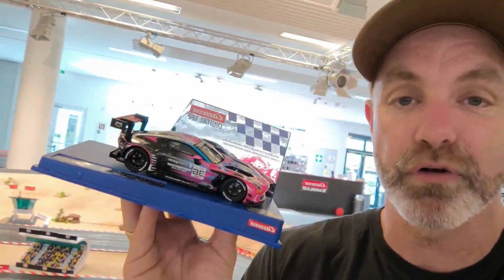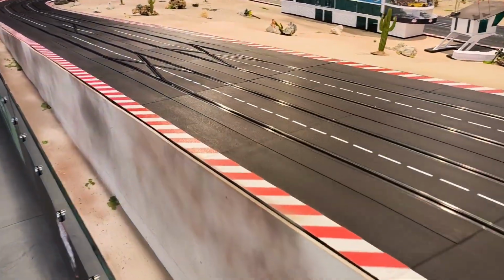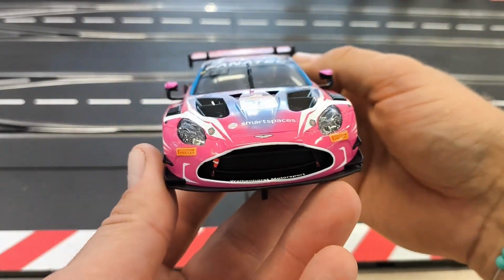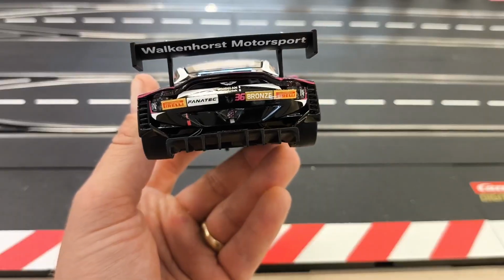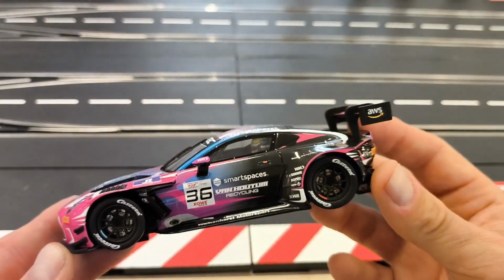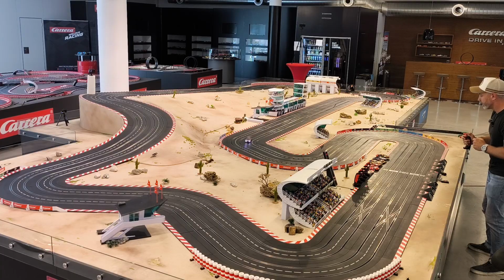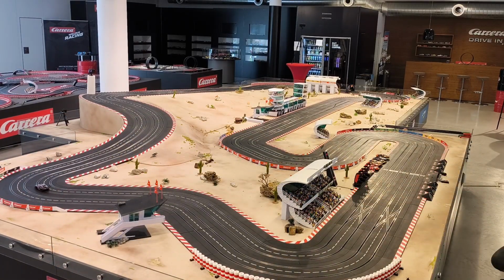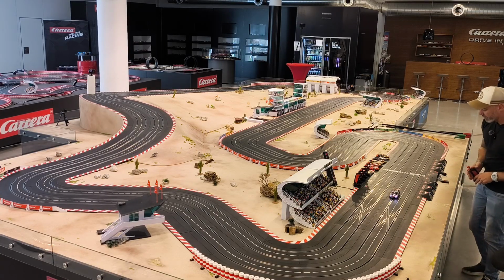Carrera Digital 132: ASTON MARTIN VANTAGE GT3 tested.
🏎️ Prepare for high-speed action as we dive into the FIRST DRIVE of the Aston Martin GT3 1/32 Scale Slot Car by Carrera! 🚦 Join us on this exhilarating ride as we unleash this track weapon, showcasing its unmatched performance and precision. From incredible cornering abilities to unbeatable straight-line speed, this slot car is designed for the ultimate racing experience! 💨 Whether you’re a seasoned racer or just a fan of stunning RC models, this video provides an in-depth review, thrilling footage, and exciting aerial shots.

👉 Want to see Scalextric latest HIT DOM'S charger from fast and furious If so,

SLOT CARS RC CARS DIECAST CARS